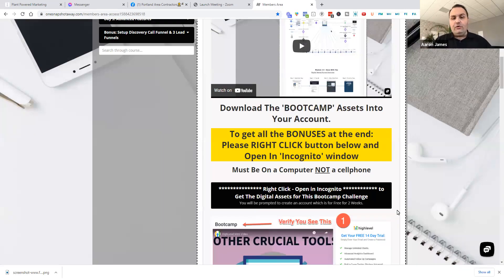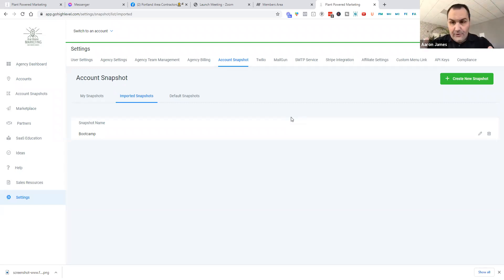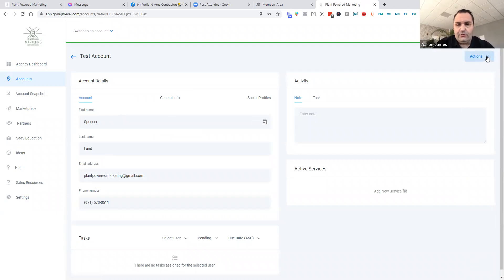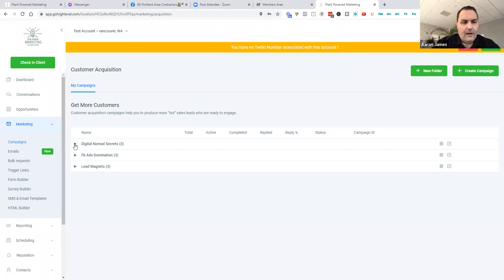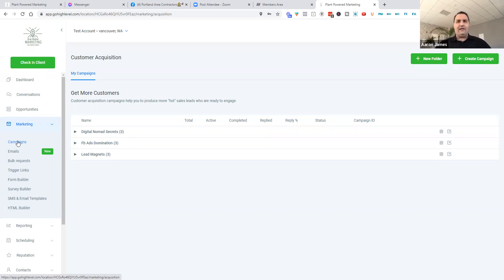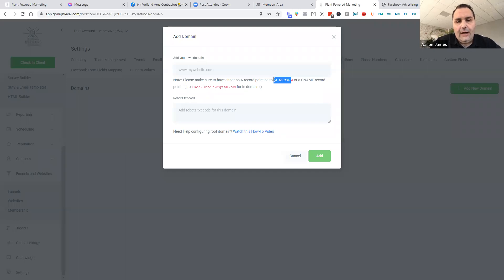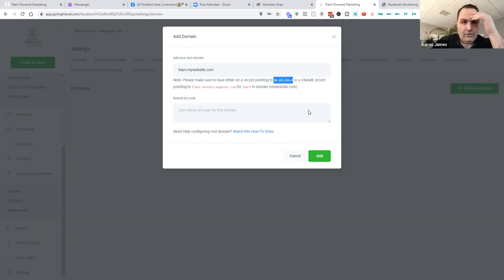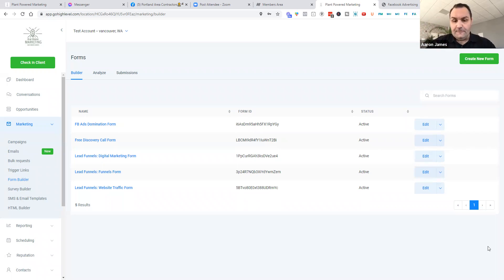[FREE HigheLevel Snapshot] Agency-In-A-Box - How to Download into Your GoHighLevel Agency Account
🚨 Grab the HighLevel Software for FREE!

🔥 𝗛𝗼𝘄 𝗜'𝗺 𝗚𝗲𝘁𝘁𝗶𝗻𝗴 𝟴𝟬-𝟵𝟬 𝗕𝘂𝘀𝗶𝗻𝗲𝘀𝘀 𝗢𝘄𝗻𝗲𝗿 𝗟𝗲𝗮𝗱𝘀 𝗘𝘃𝗲𝗿𝘆 𝗦𝗶𝗻𝗴𝗹𝗲 𝗠𝗼𝗻𝘁𝗵 𝗢𝗻 𝗔𝗨𝗧𝗢𝗣𝗜𝗟𝗢𝗧 𝗪𝗶𝘁𝗵𝗼𝘂𝘁 𝗖𝗼𝗺𝗽𝗹𝗶𝗰𝗮𝘁𝗲𝗱 𝗙𝘂𝗻𝗻𝗲𝗹𝘀 𝗔𝗻𝗱 𝗡𝗼 𝗔𝗱 𝗦𝗽𝗲𝗻𝗱 ➤

𝑴𝒐𝒓𝒆 𝒇𝒓𝒐𝒎 𝑨𝒂𝒓𝒐𝒏 𝑱𝒂𝒎𝒆𝒔:

Evolution of the Entrepreneur - How to Scale from $0 to $25/k per Month Step By Step System ➤